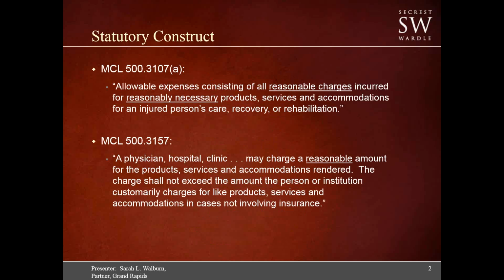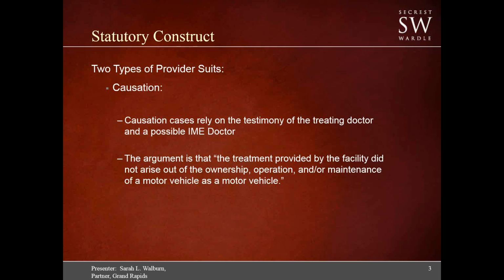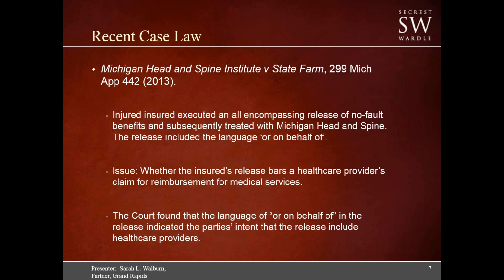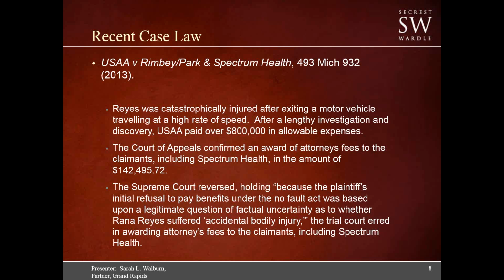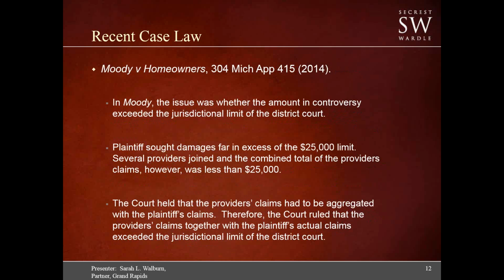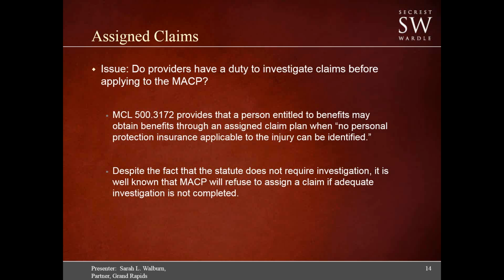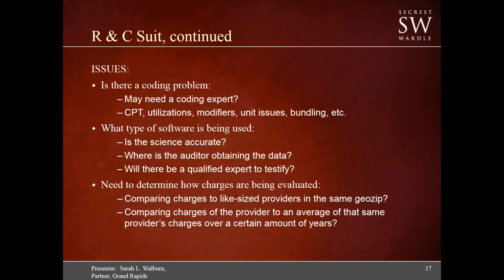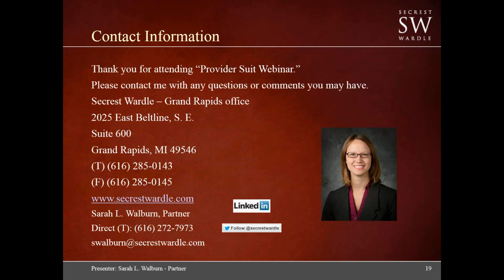Provider Suits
Presented by:
Sarah L. Walburn, Partner - Grand Rapids

Secrest Wardle is a law firm specializing in defense litigation and counsel for insurance, municipal, and commercial clients headquartered in Troy, Michigan, with additional offices in Grand Rapids and Lansing. email  or call .